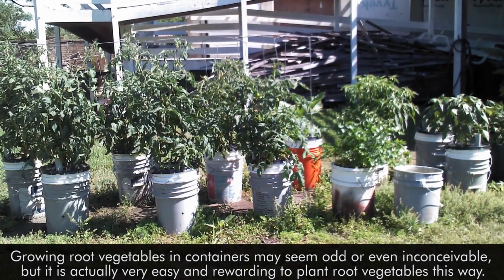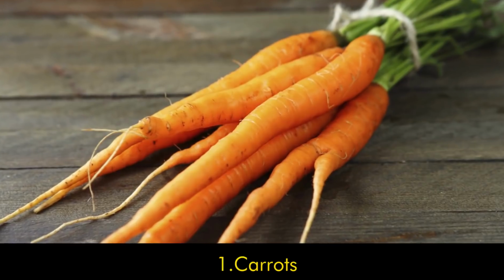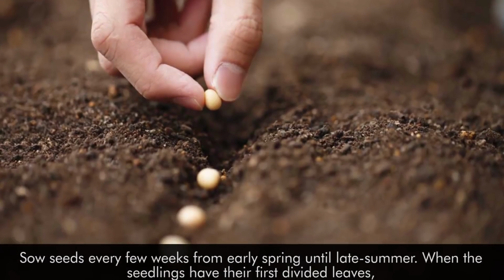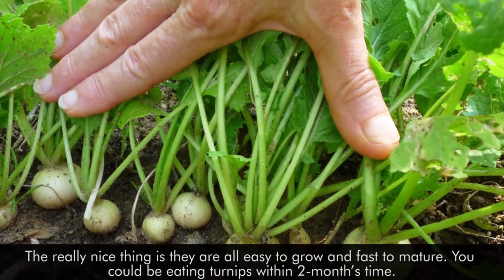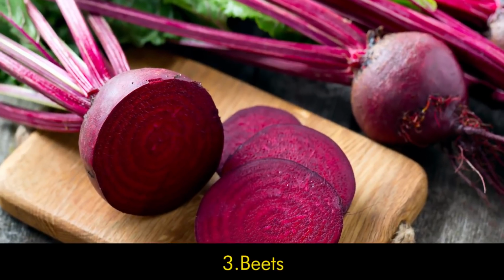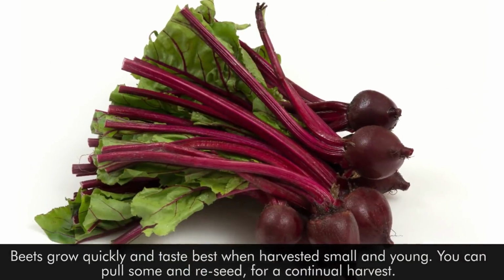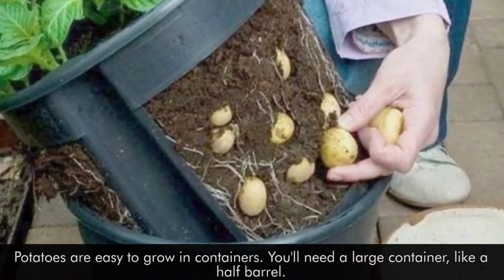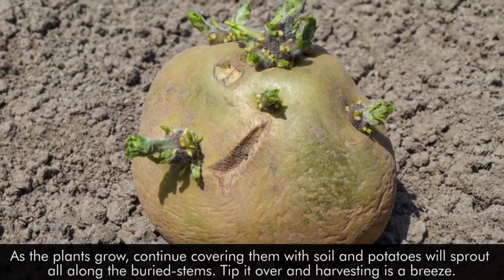4 Of The Best Root Vegetables You Can Grow At Home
Growing root vegetables in containers may seem odd or even inconceivable, but it is actually very easy and rewarding to plant root vegetables this way. There is no need to till root vegetables in containers and it is easier to balance the nutrients needed to sustain their growth.  Harvesting them is also quite a bit easier.
Here are 4 root vegetables you can try growing in containers this summer

1.Carrots
The long roots of carrots grow strong and straight in stone-free compost and their feathery leaves also look decorative in containers. Choose pots or growing bags that are at least 10-inches wide and deep, and ensure drainage is good.
Sow seeds every few weeks from early spring until late-summer. When the seedlings have their first divided leaves, thin them to about 2-inches apart, either by pulling them up between your fingers or snipping off the plants with scissors at soil level. Avoid carrot fly attacks by raising containers off the ground or creating a barrier. Harvest carrots from 12-weeks after sowing by pulling them gently from the compost.

2.Turnips
Not all turnips are white with purple tops. There are sweet tiny golden turnips and creamy, bright red turnips too. The really nice thing is they are all easy to grow and fast to mature. You could be eating turnips within 2-month’s time.
To grow, choose deep planters, at least 12-inches deep and wide. You can grow 4-5 plants in such a planter or experiment with the spacing. Keep your turnip container in full-sun and water often to keep the soil slightly moist, use all-purpose organic fertilizer or compost to feed it.

3.Beets
Beets are considered a root crop, but the leaves are edible too. Probably the hardest thing about growing beets is thinning the plants. The seeds form in clusters and if you don't break the clusters apart, they sprout all crowded together. The good-news is that you can eat any plants you thin. The tender greens are a great addition to salads and stir fries.

Beets grow quickly and taste best when harvested small and young. You can pull some and re-seed, for a continual harvest. For such an earthy looking vegetable, they are surprisingly sweet when roasted.

4.Potatoes
While potatoes are not root-crops, they grow under similar conditions and so they are included in this list. Potatoes are a stem tuber. There is an incredible diversity of potatoes and the only way to sample them all is to grow them yourself. They are easily started from pieces for actual potato and grow fairly easily, although there are several pests vying for their attention.
Potatoes are easy to grow in containers. You'll need a large container, like a half barrel. Just add a layer of soil, a layer of seed potato pieces and then cover with an additional layer of soil. As the plants grow, continue covering them with soil and potatoes will sprout all along the buried-stems. Tip it over and harvesting is a breeze.

Pinterest.com